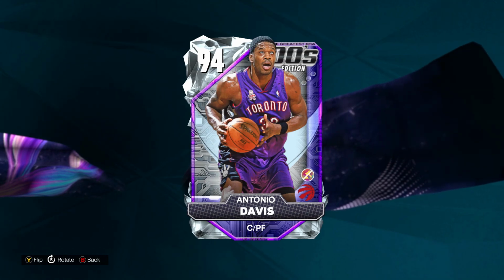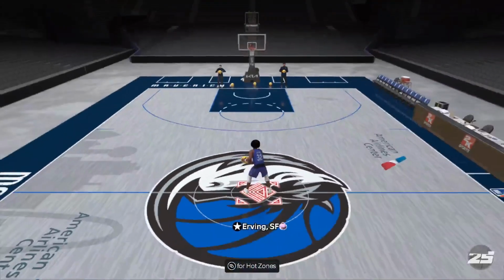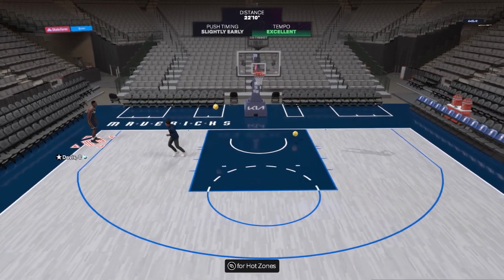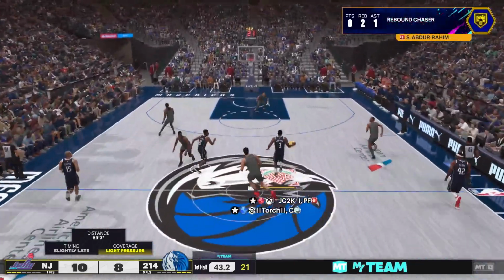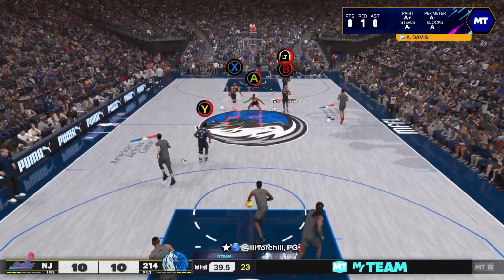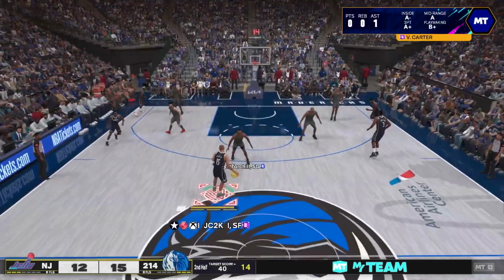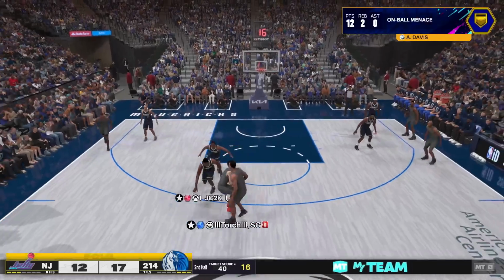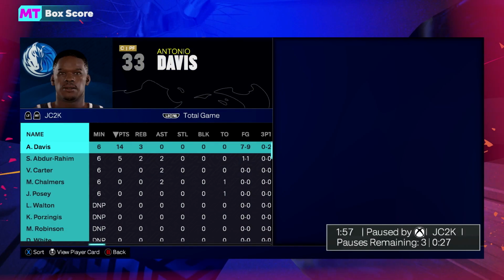DIAMOND ANTONIO DAVIS WOULD BE REALLY GOOD... IF HE COULD SHOOT 3's! NBA 2K25 MyTEAM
In this video I did gameplay with the brand new Antonio Davis! Antonio came out as part of the Greatest Eras 00s drop in NBA 2K25 MyTeam alongside other cards such as Diamond Corey Maggette and Pink Diamond Jermaine O'Neal!! If you enjoy this video please make sure to leave it a like and a comment and most importantly make sure to hit the subscribe button to help me grow towards 40,000 subscribers on the channel!